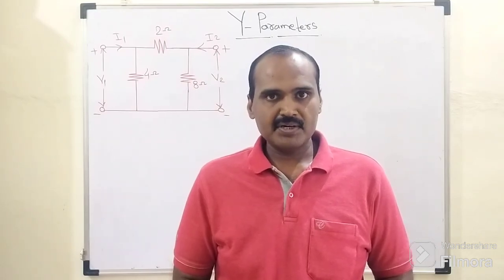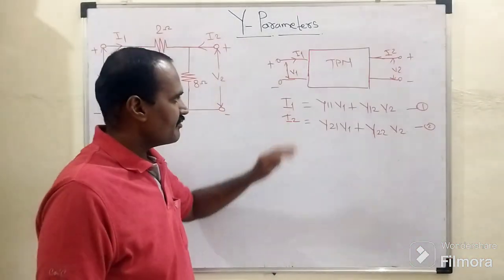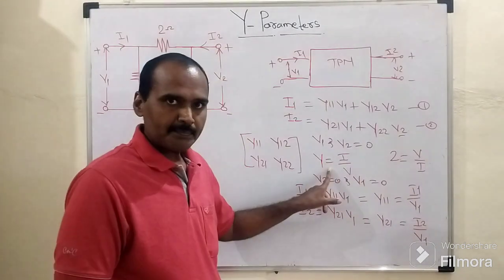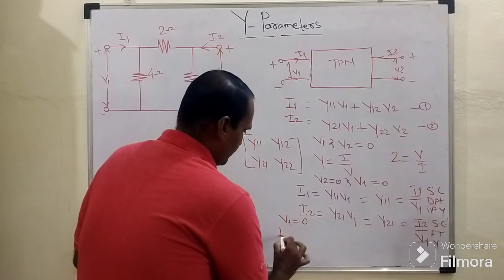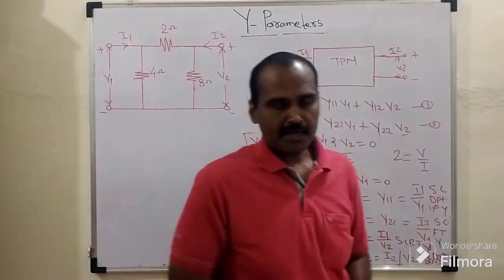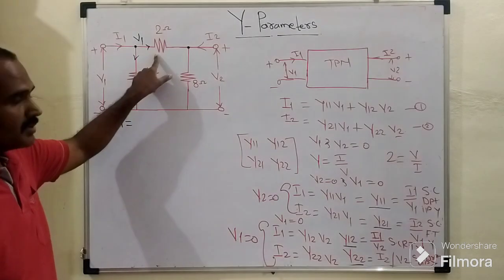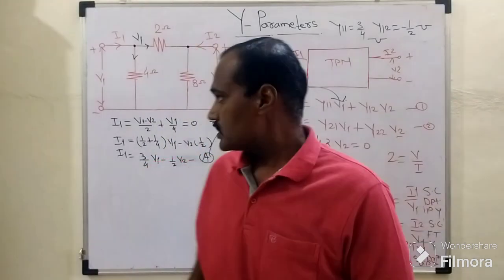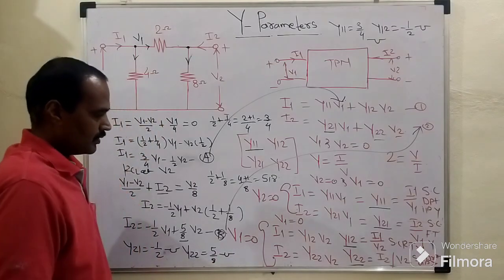Two Port Network(Y-Parameters),Prof.Darshan Balajisingh Thakur, Terna Engineering College Dharashiv.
Hello friends, in this video lecture i have explained following things
1) System Equation of Y parameters

2) Findings of admittance parameters from given network.